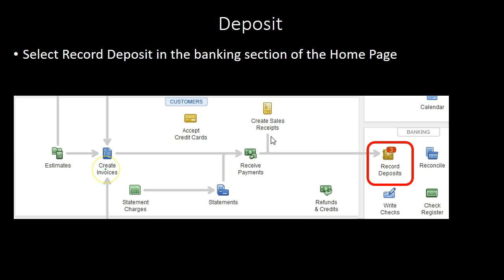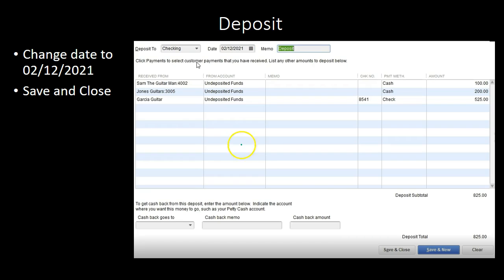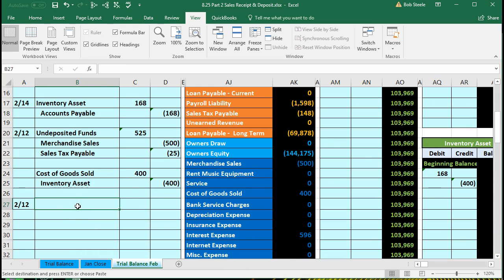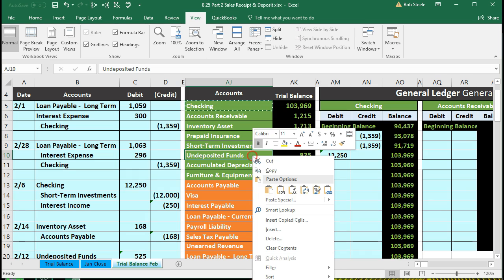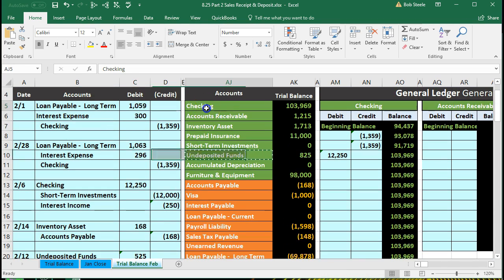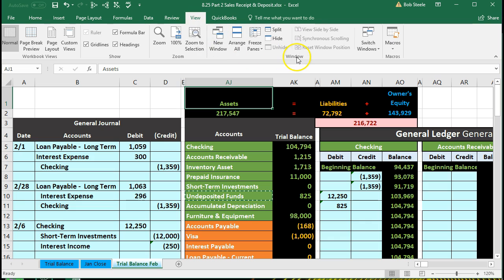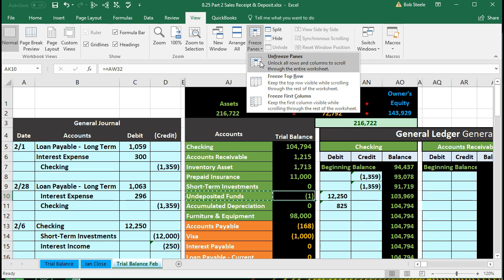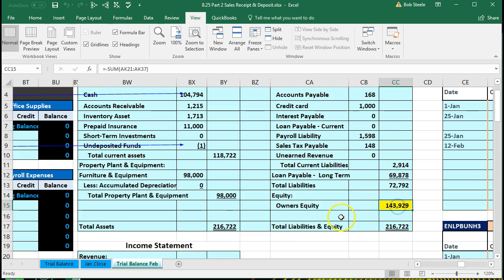8.25 Part 2 Sales Receipt & Deposit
We will record the journal entry related to the sales receipt and deposit. We will fist take a quick look at QuickBooks and then record the financial transaction in QuickBooks. For more information about QuickBOoks see our comprehensive QuickBooks 2018 course.